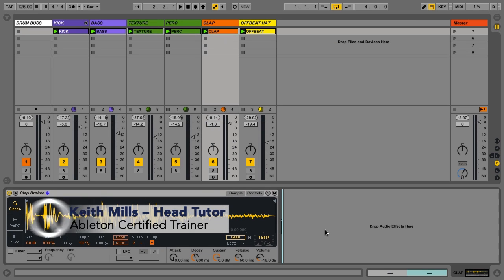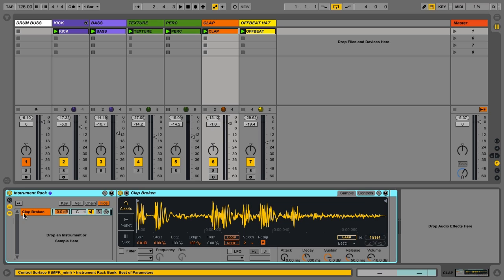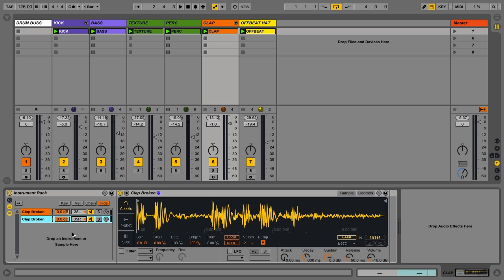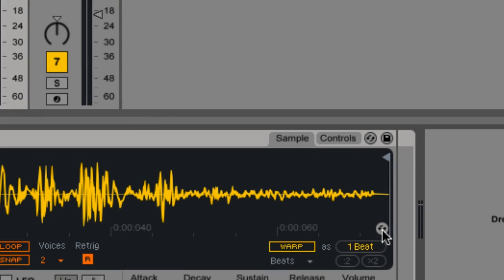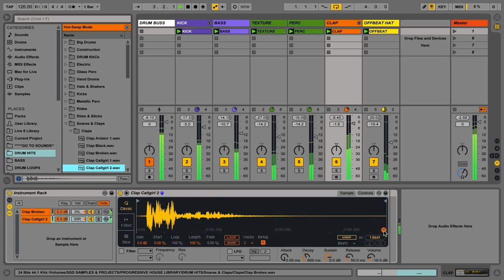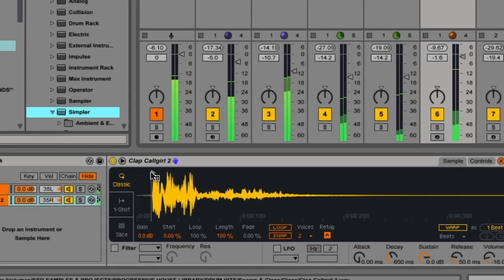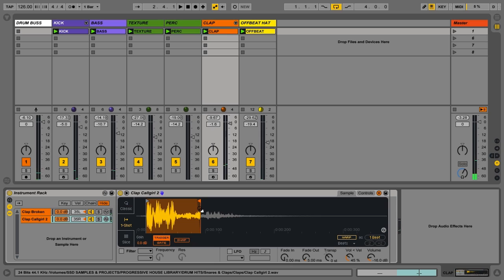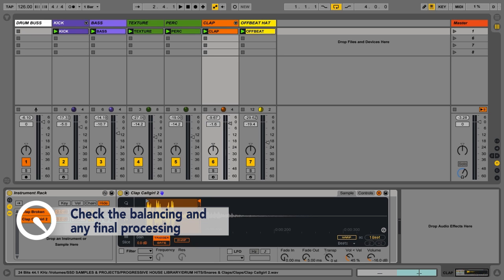Ableton Drums & Groove Tutorial - Wide Claps & Percussion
This Ableton Drum Tutorial shows you how to layer drums and percussion for maximum stereo width. This lesson works well for Deep House drums, ,Techno drums and any other electronic dance music genres.

There are a variety of stereo widening options in Ableton Live 9 but my personal favourite is using Simpler in an Instrument Rack to layer drum sounds.

In this tutorial we layer 2 claps and then using balancing techniques to ensure both sounds add width whilst mixing perfectly with our existing drum loop. We only need to adjust the length of one of the claps but at this stage you might also need to adjust pitch, filters and volume.

We finish with some drum EQ to give the claps more presence in the mix. Another good option to try at this point is adding a compressor to further glue the samples together.

This technique can be used on most drum and percussion sounds but beware... you can have too much of a good thing!